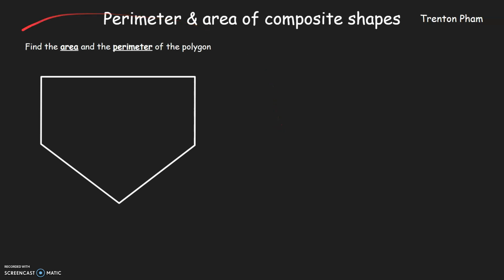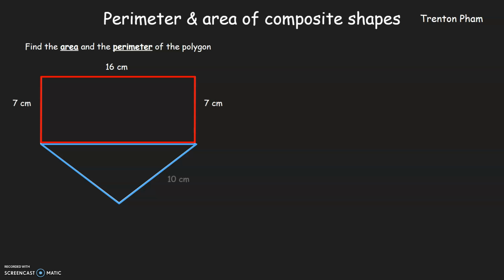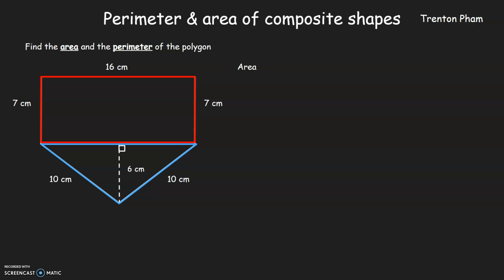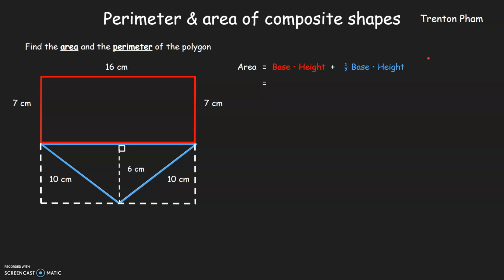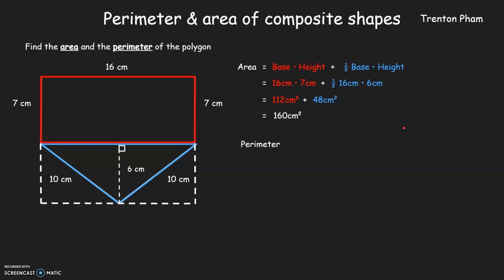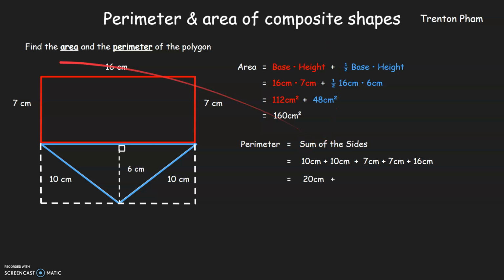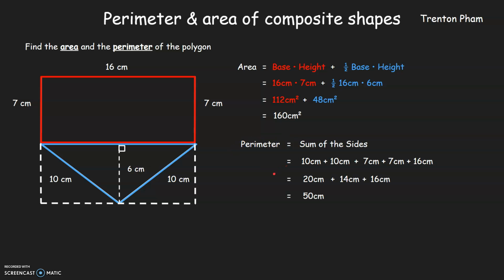Perimeter & Area of Composite Shapes